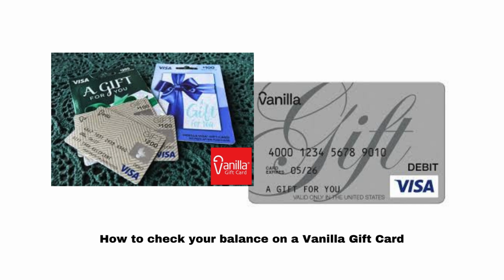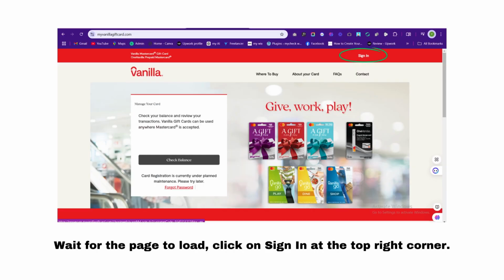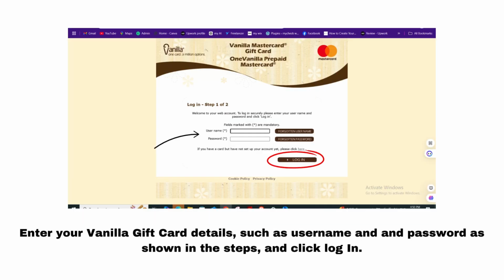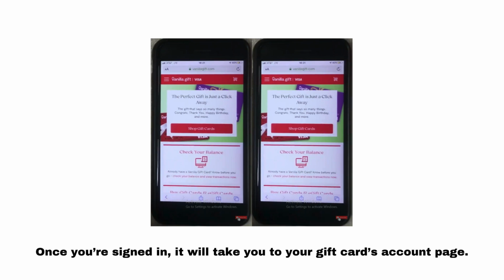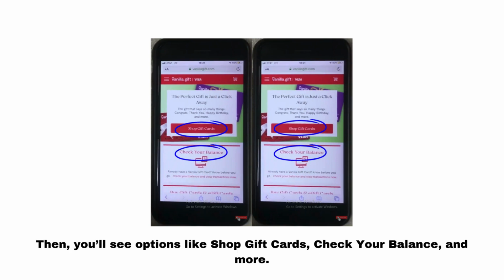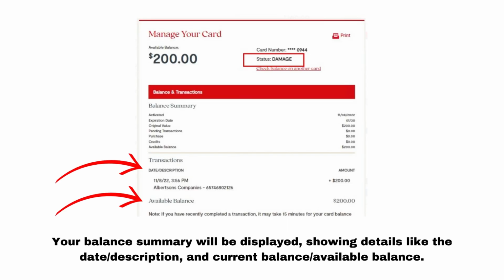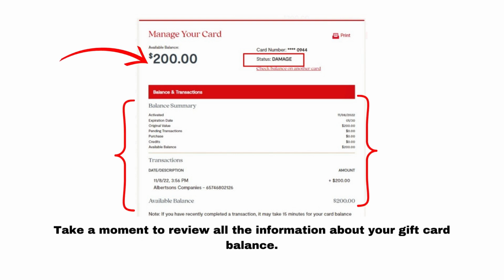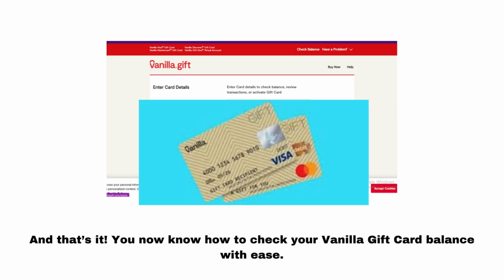How to check your balance on Vanilla gift card I DOUBLE Z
"Need to check your Vanilla Gift Card balance? In this easy-to-follow video, we’ll show you how to quickly check your Vanilla Gift Card balance online or by phone, so you can manage your spending and avoid surprises. Whether you’re in the USA, UK, Canada, or Europe, this guide will help you track your available funds.

In this video, you’ll learn:

How to check your Vanilla Gift Card balance online.
How to use the phone number on the back of your Vanilla Gift Card to check your balance.
Tips for keeping track of your remaining balance for future purchases.
What to do if your Vanilla Gift Card balance isn’t showing correctly.
Stay on top of your finances by knowing exactly how much you have left on your Vanilla Gift Card.